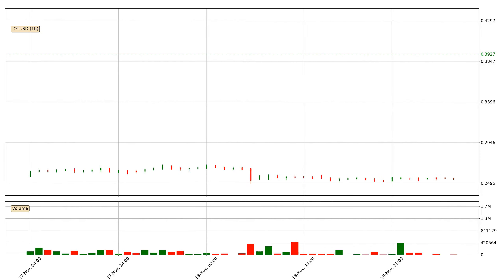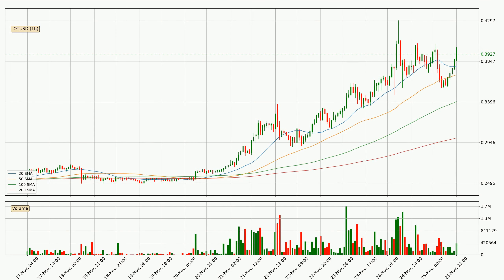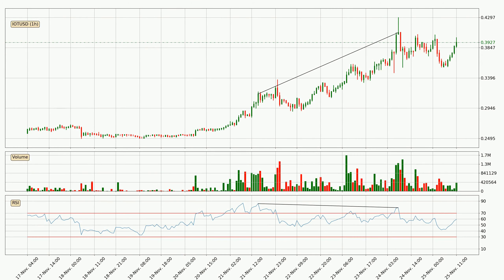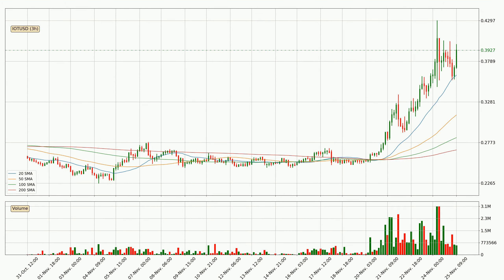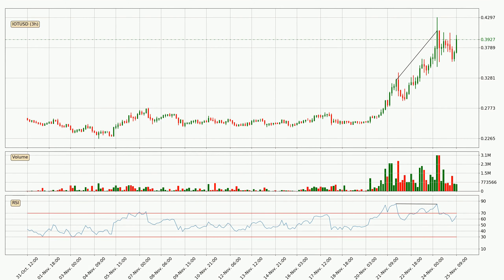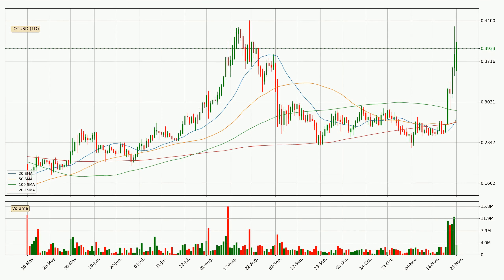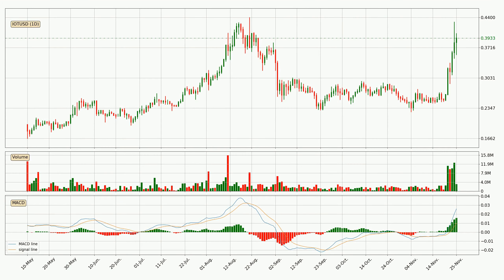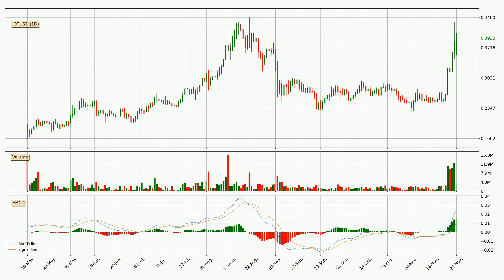IOTA Price Up With 6.1% 🔝. What Now With IOTUSD?? | FAST&CLEAR | 25.Nov.2020